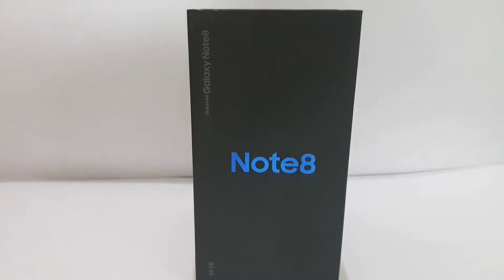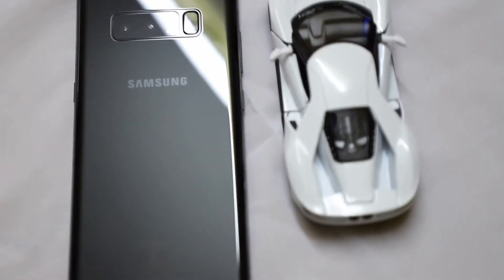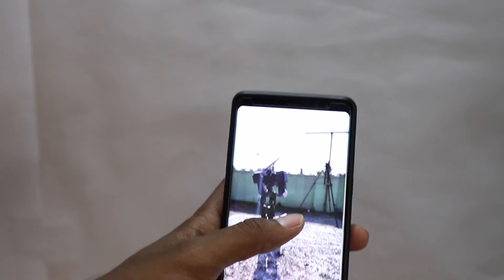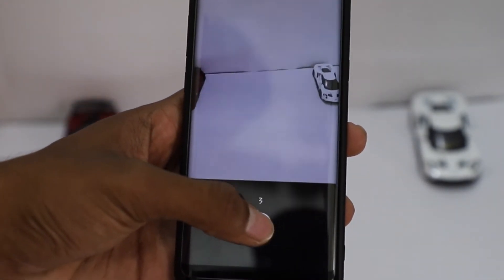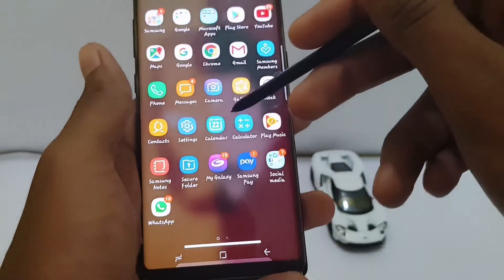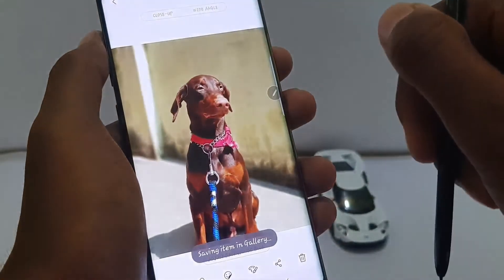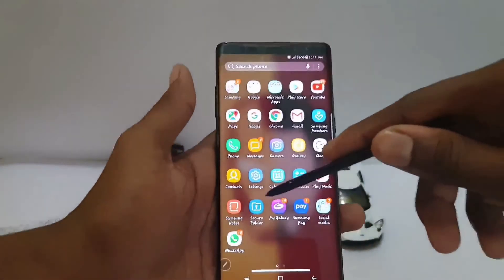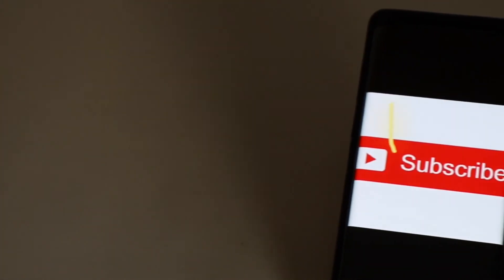WTF(fun)!!things can you do with the NOTE8